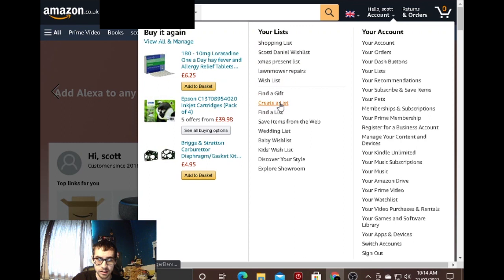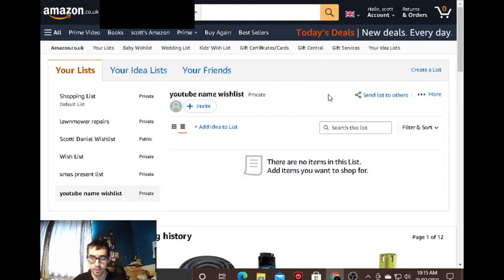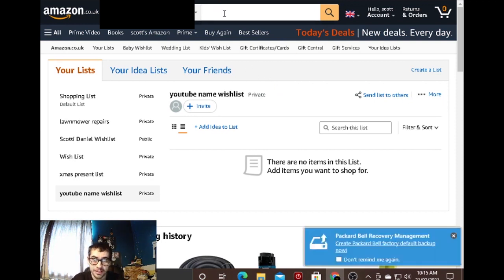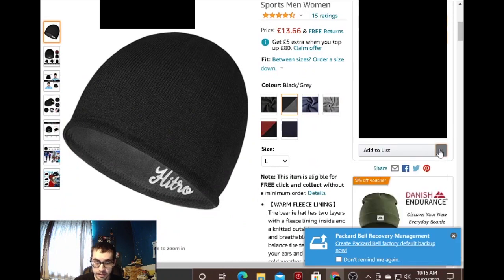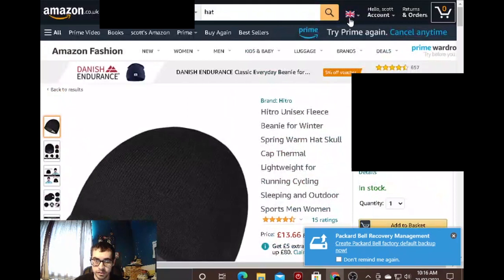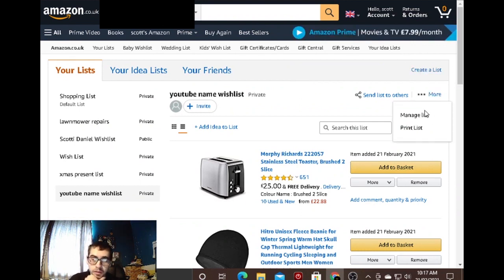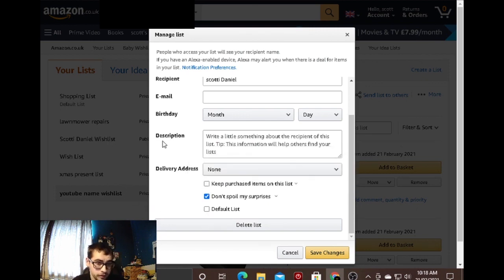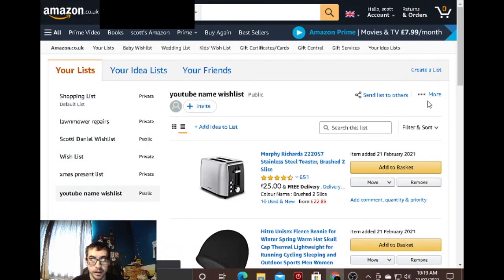how to set up a amazon wish list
in this video I show how to set up a amazon wishlist.
checkout The Rusty Rooster and D&R Small engines